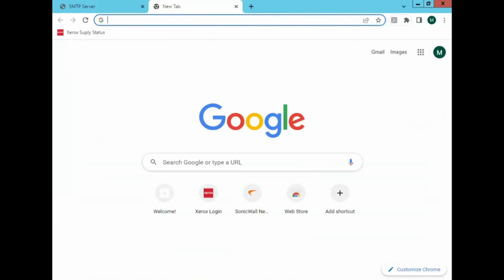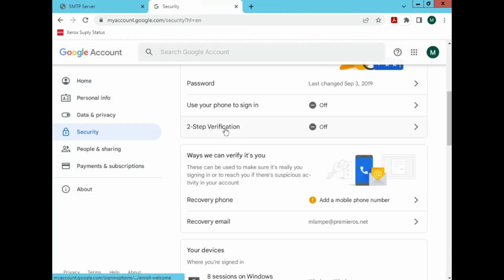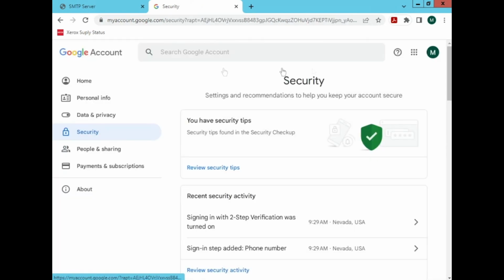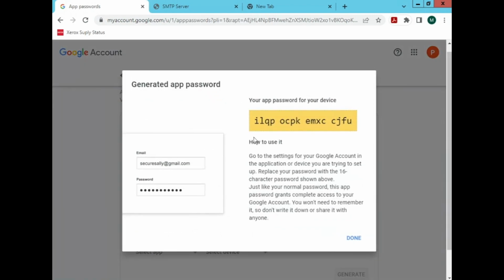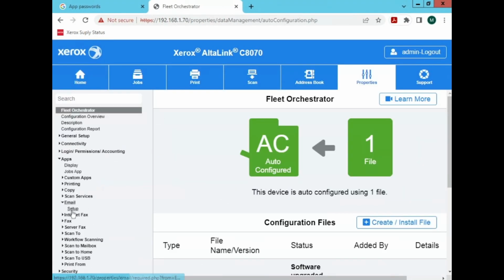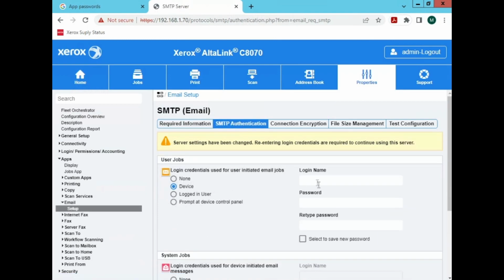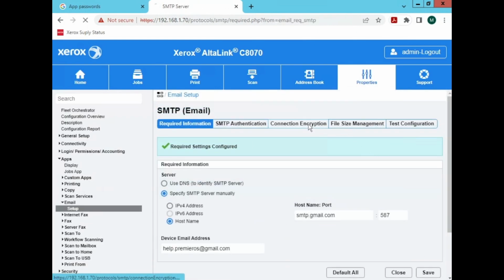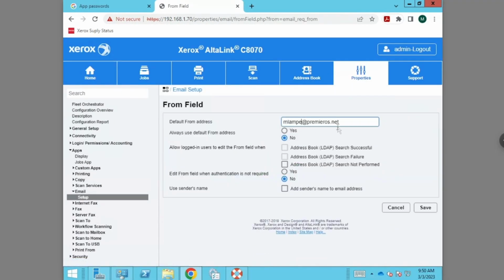Xerox Altalink Scan to Email using Gmail The Easy AND Correct Way!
If you’re having issues..
Set the DNS on the Device: